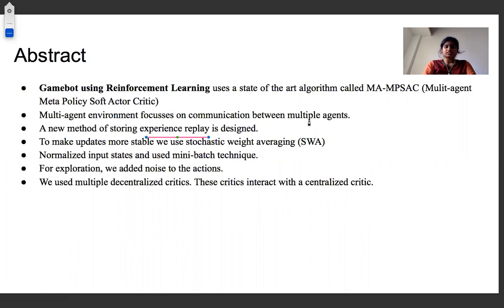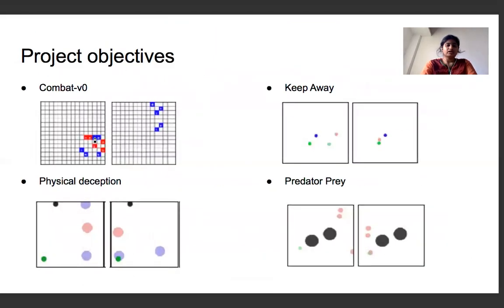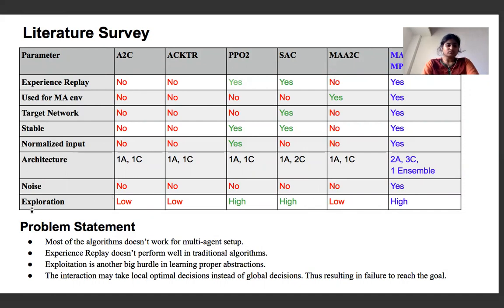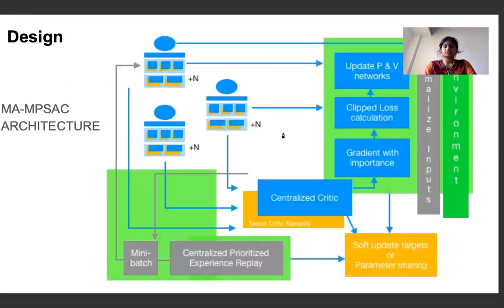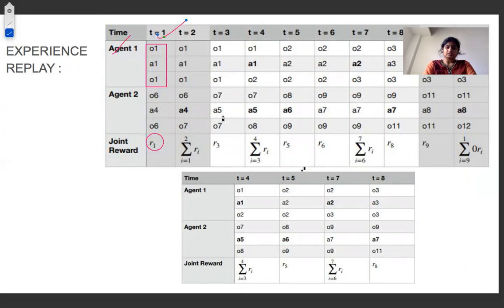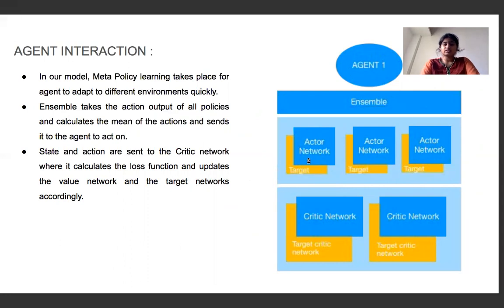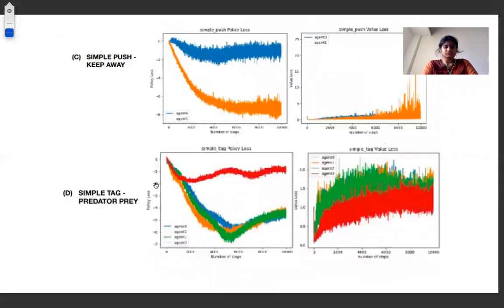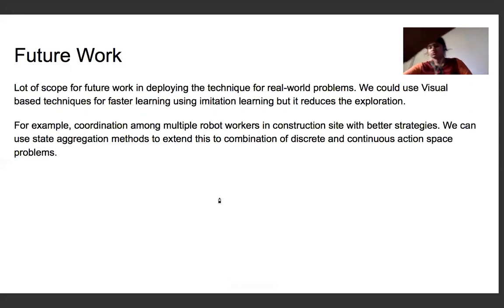Reinforcement Learning Major Project MA-MPSAC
Multi agent - Meta Policy Soft Actor-Critic